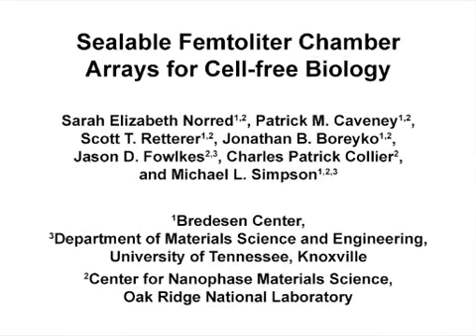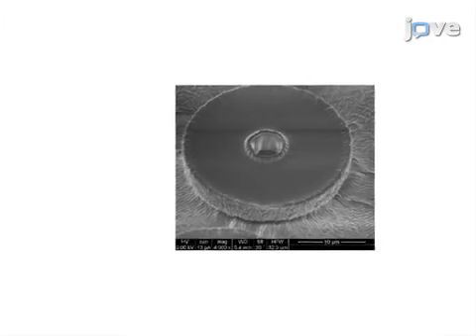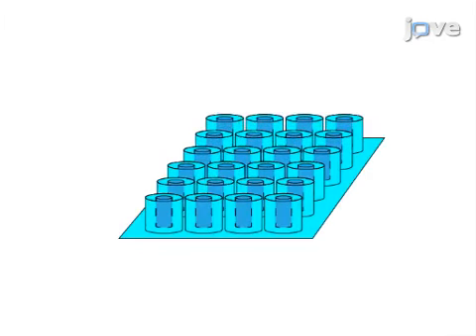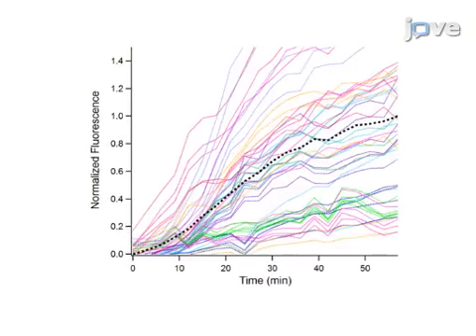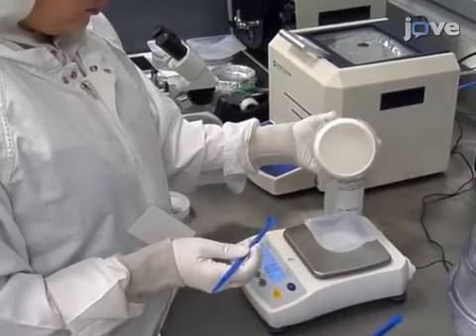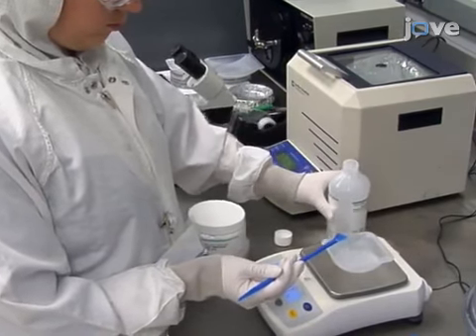Sealable Femtoliter Chamber Arrays For Cell-Free Biology l Protocol Preview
Sealable Femtoliter Chamber Arrays for Cell-free Biology -  a 2 minute Preview of the Experimental Protocol

Sarah Elizabeth Norred, Patrick M. Caveney, Scott T. Retterer, Jonathan B. Boreyko, Jason D. Fowlkes, Charles Patrick Collier, Michael L. Simpson
University of Tennessee, Knoxville, Bredesen Center; Oak Ridge National Laboratory, Center for Nanophase Materials Sciences; University of Tennessee, Knoxville, Department of Materials Science and Engineering;

A microfabricated device with sealable femtoliter-volume reaction chambers is described. This report includes a protocol for sealing cell-free protein synthesis reactants inside these chambers for the purpose of understanding the role of crowding and confinement in gene expression.